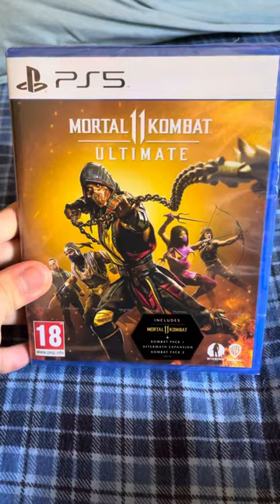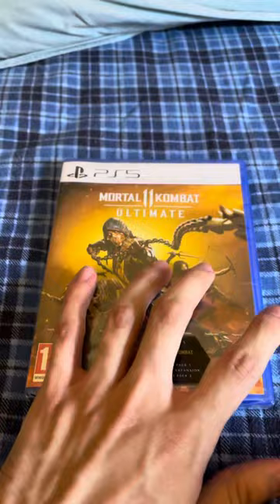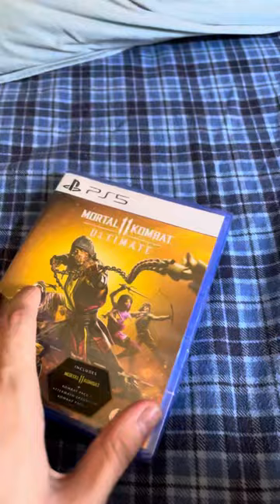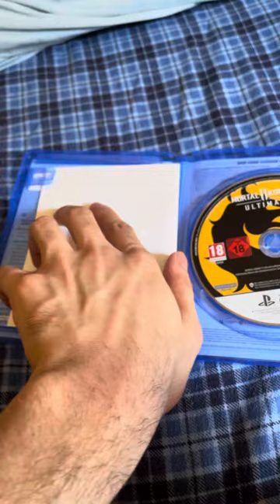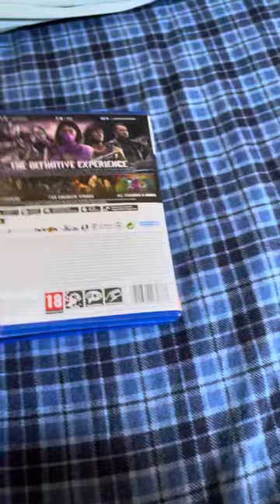Mortal kombat 11 ultimate unboxing